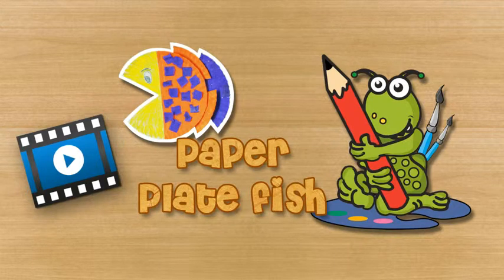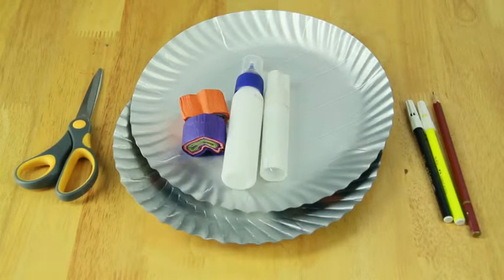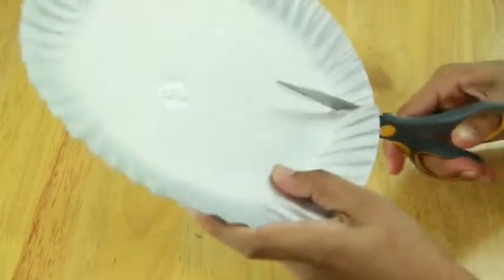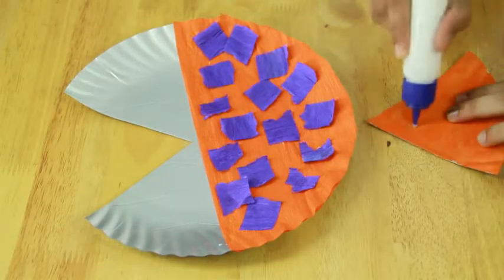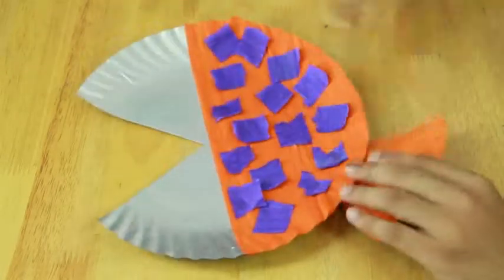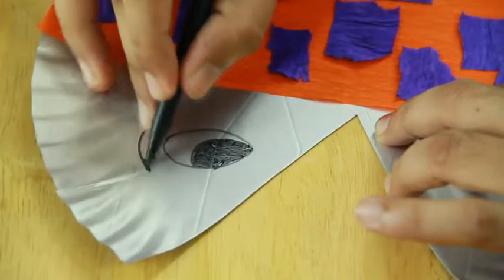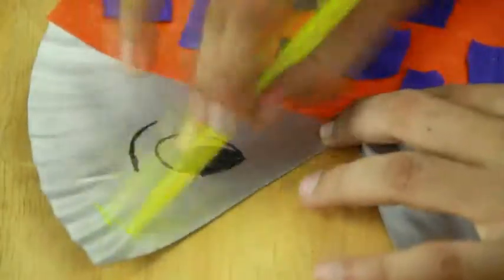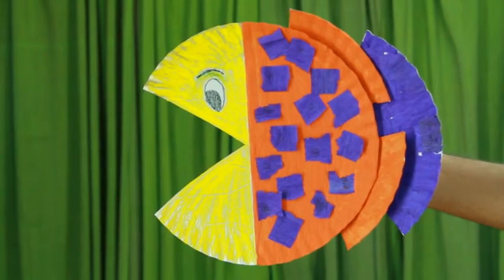Paper Plate Fish: Art and Craft Videos